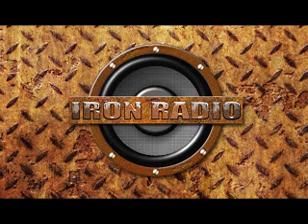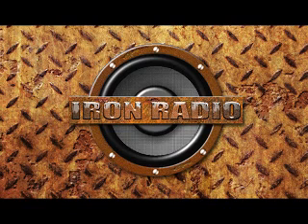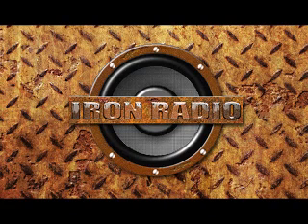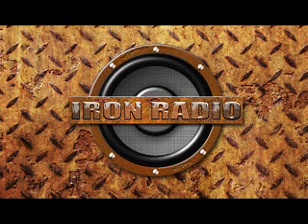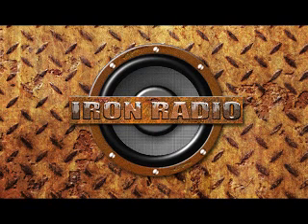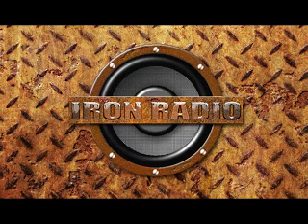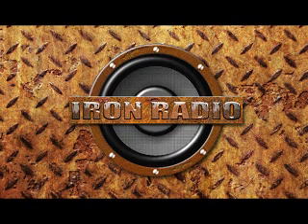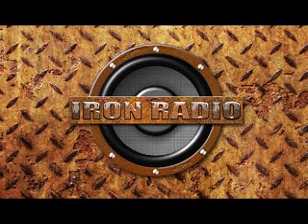418 IronRadio On site from the Paleo FX Event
After mail and news, Dr. L checks in with Dr. Nelson, who brings facts and speculation from the Paleo FX industry event.